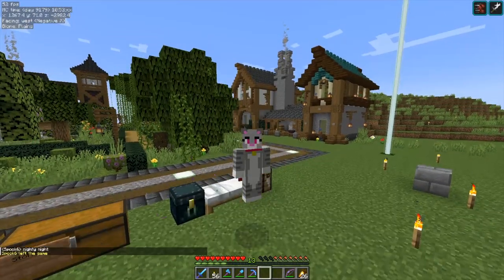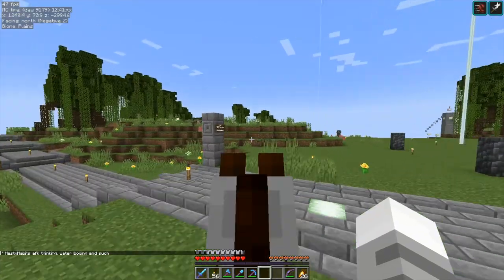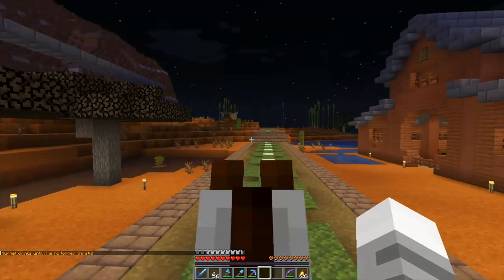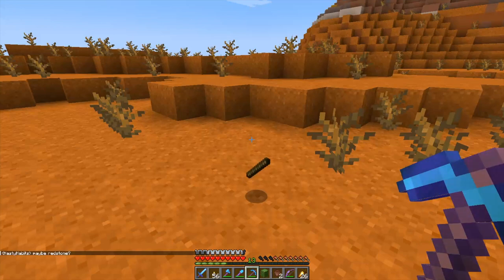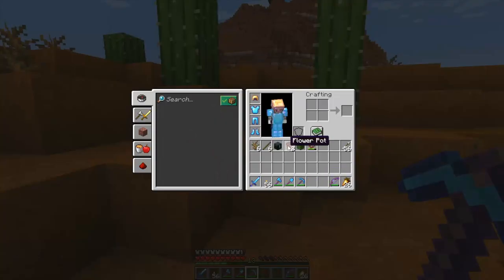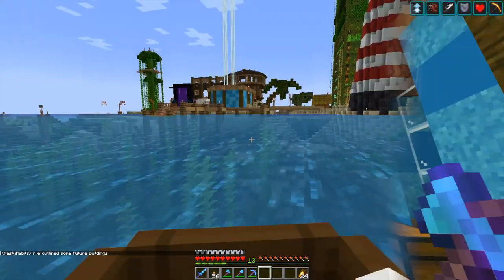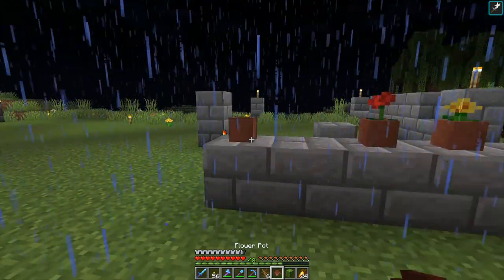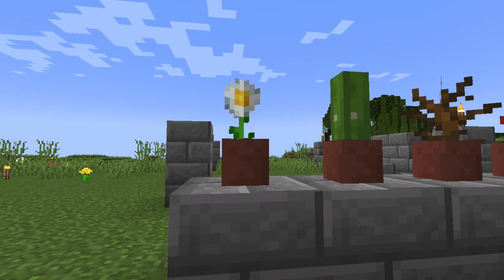Play and Paint: Daisy (Episode 5)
Gathering materials for the flower shop, plus having trouble out on the mesa, why won't it work!  :D